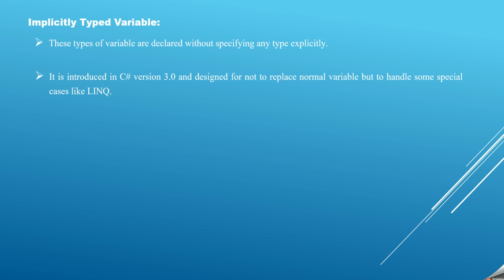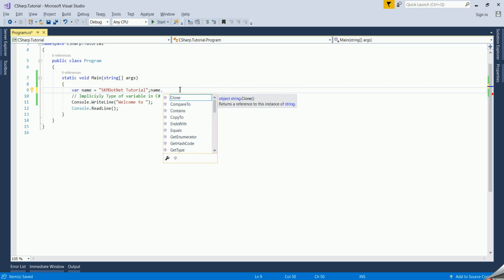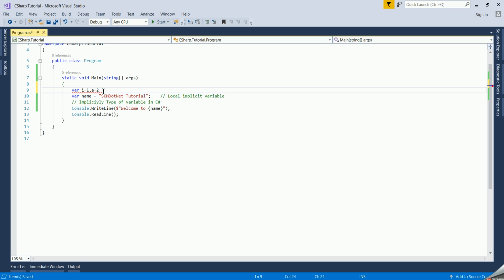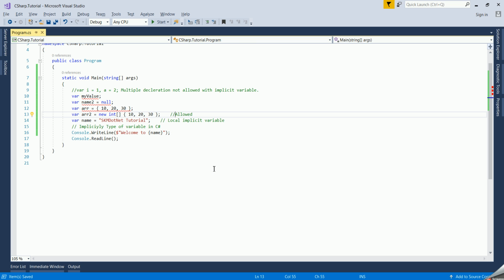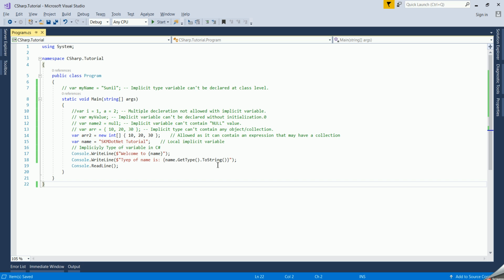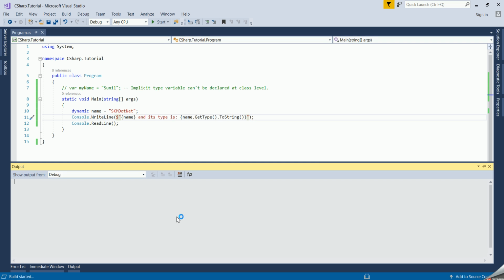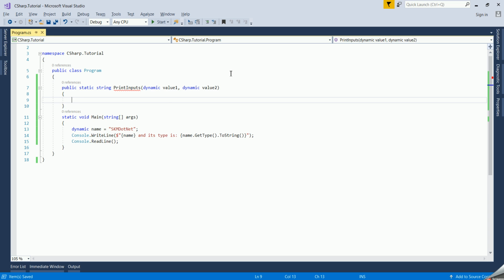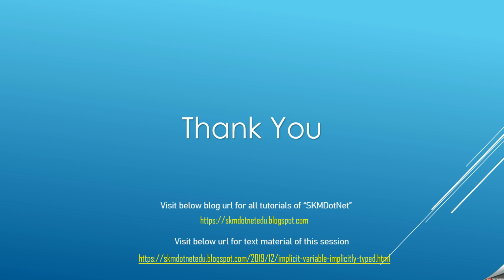C# Session 6 Implicit & Dynamic Variable in C#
This is the 6th session of "C# Video Tutorial". Here we are discussing "Implicit & Dynamic Variable in C# and its uses and restrictions.

Thanks for watching this video , if you found this interesting then please do subscribe by pressing subscribe button and then after the the bell icon for not to miss any updates from "SKMDotNet".